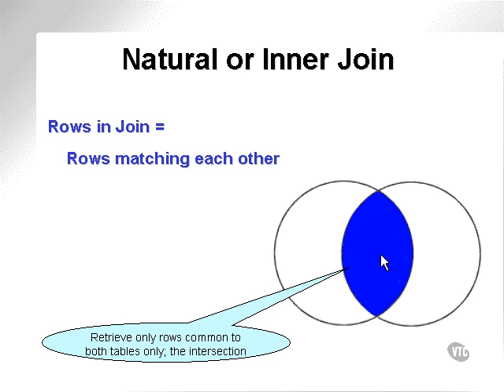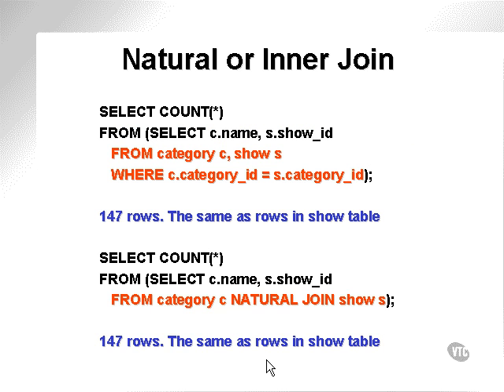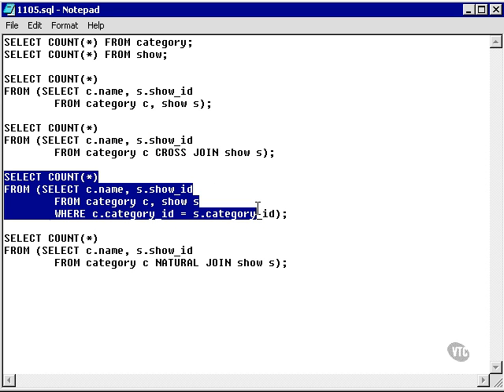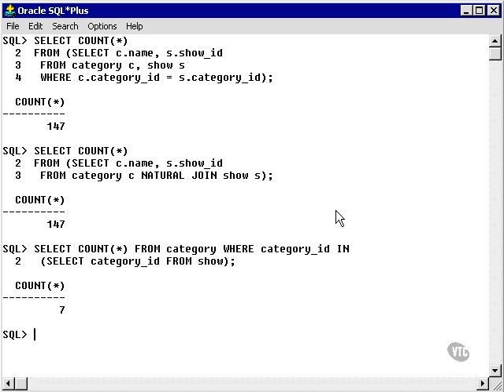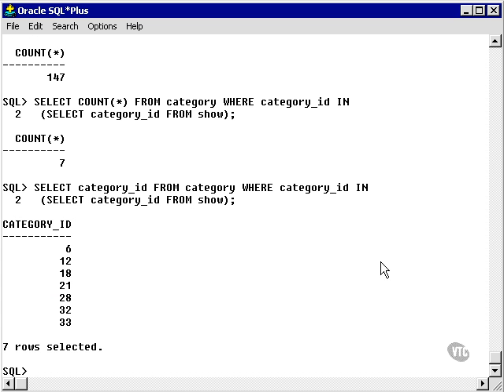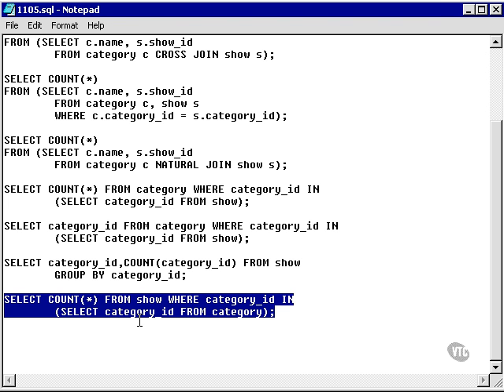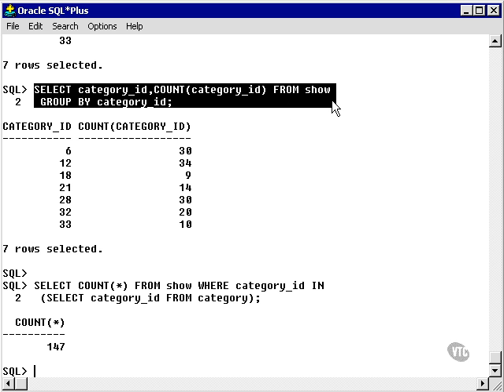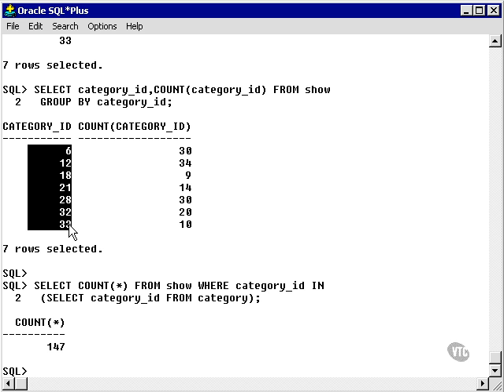learning oracle application developer 99